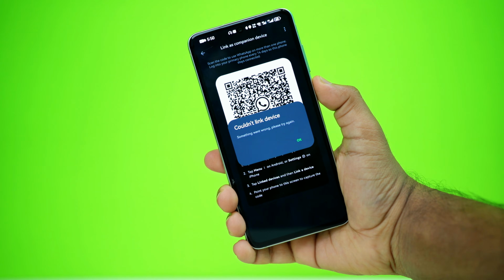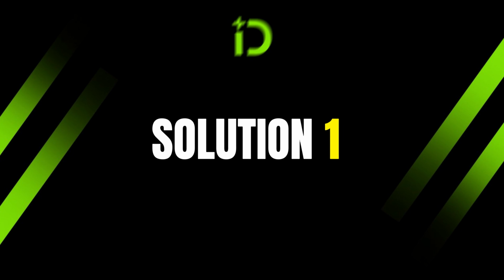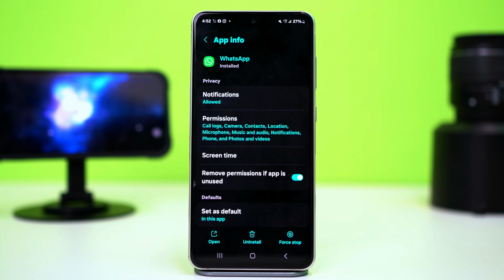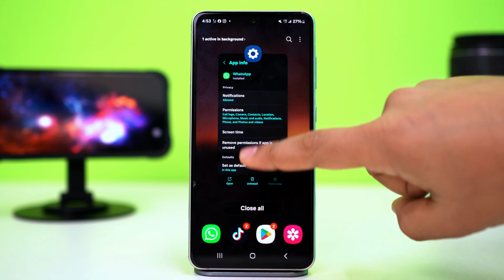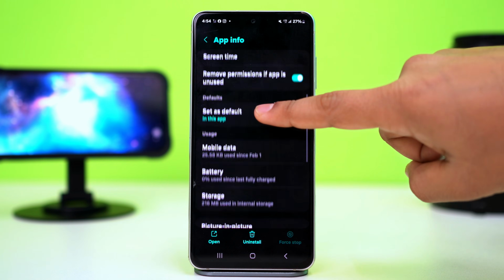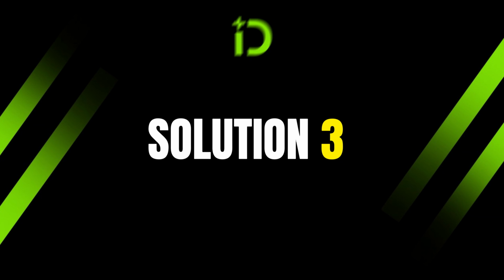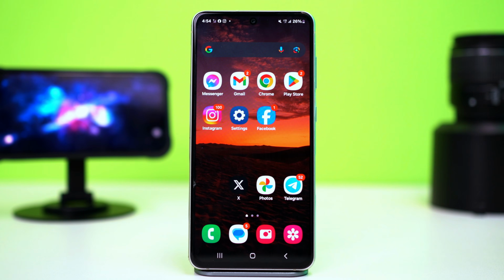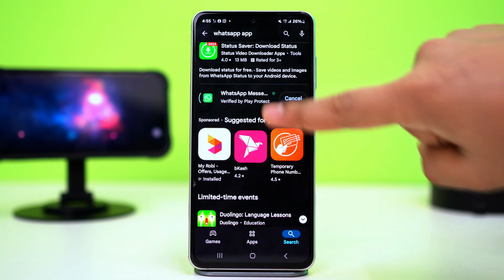How To Fix WhatsApp "Couldn’t Link Device, Try Again Later" Error on Android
Is your WhatsApp showing the error "Couldn't Link Device, Try Again Later"? Well, don't worry! In this video, I've shown how to fix WhatsApp link device errors and solve the WhatsApp not linking device problem. By fixing the WhatsApp linking issue, you will be able to connect your device without any trouble.

So, make sure to watch this video till the end to fix WhatsApp linking errors. So, thanks a bunch for visiting here!

00:01- Video Intro
00:16- Solution 1: Give All Permissions
00:46- Solution 2: Clear WhatsApp Cache
01:12- Solution 3: Update WhatsApp
01:30- Solution 4: Reinstall WhatsApp
01:51- Solution End